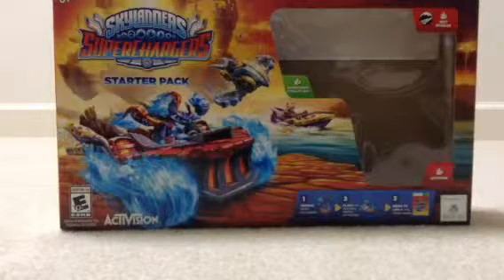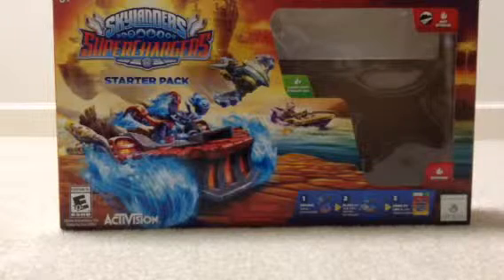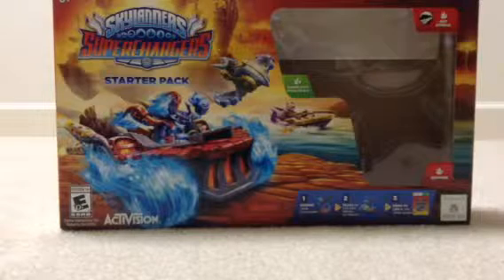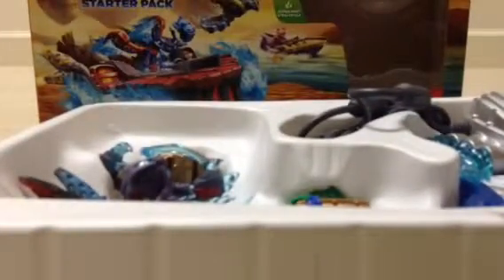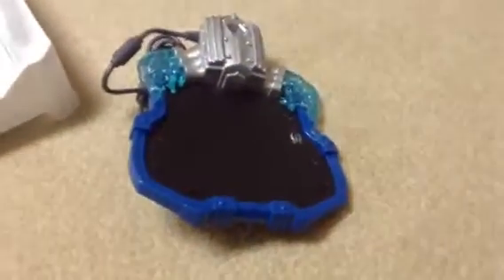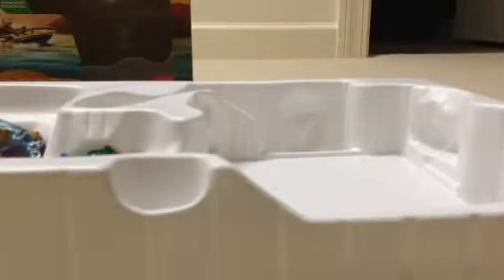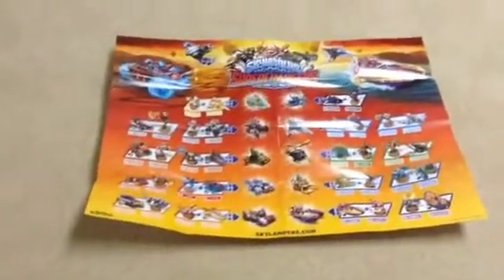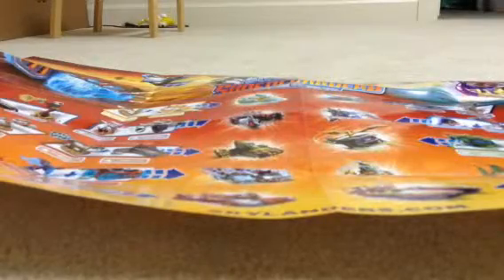I'M UNBOXING THE SKYLANDERS SUPERCHARGERS XBOX 360 STARTER PACK!